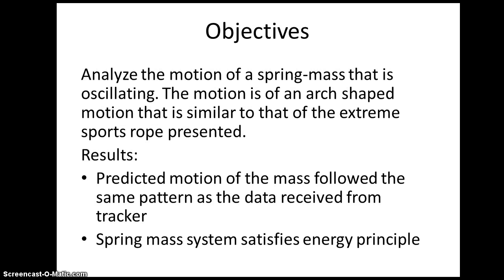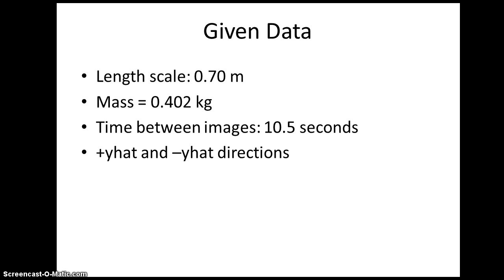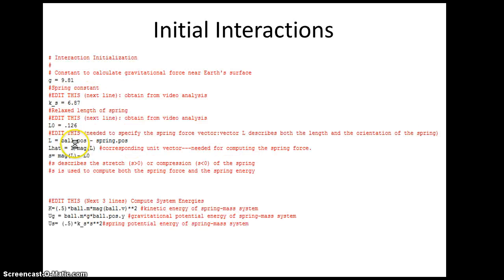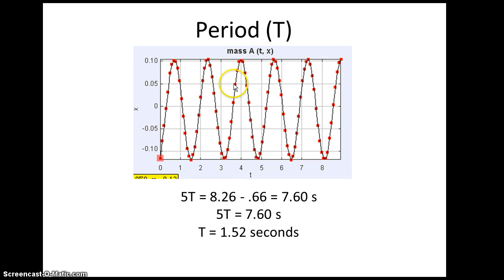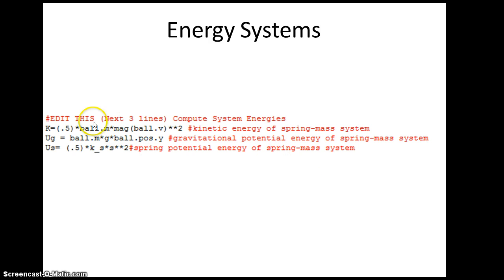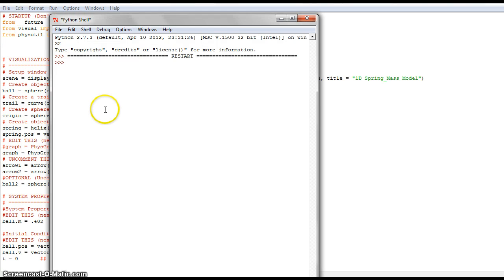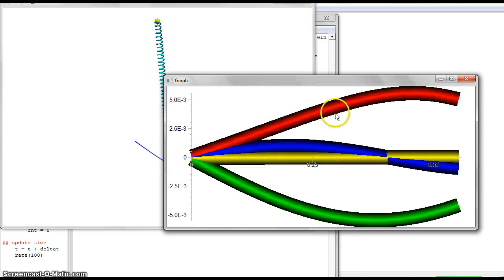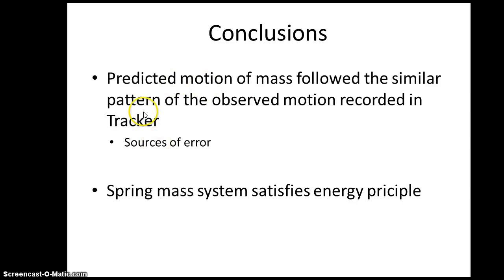Physics Lab 4: Rope Spring Mass